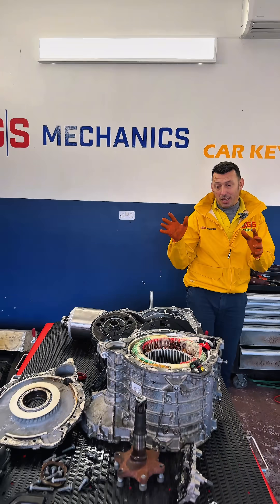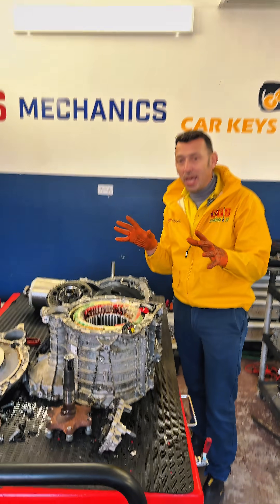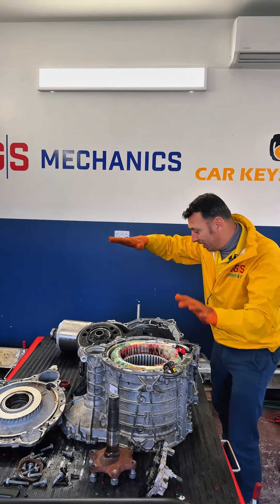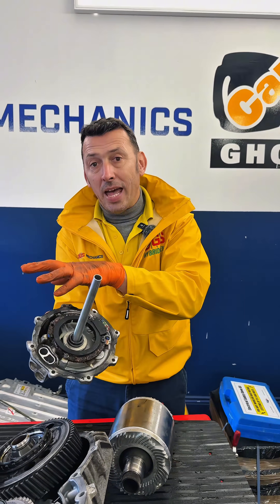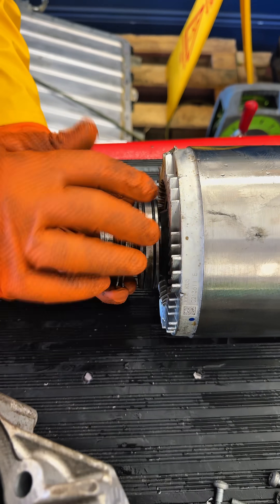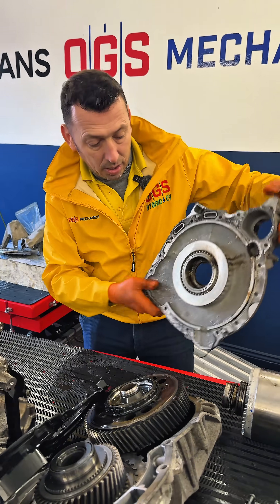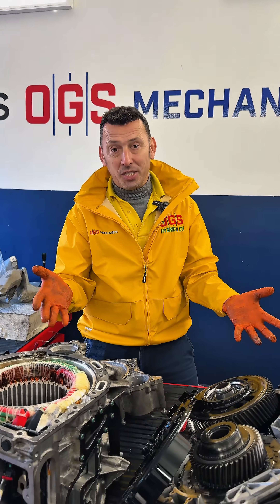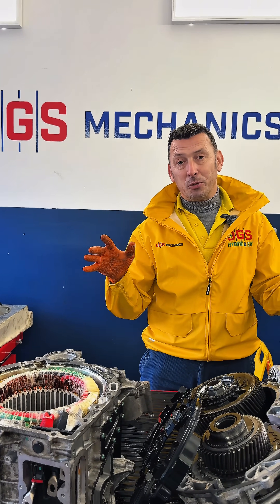E-Tron Electric Motor FAIL – Water Damage & Noisy Bearing EXPOSED!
📍 Visit Us:
OGS Mechanics